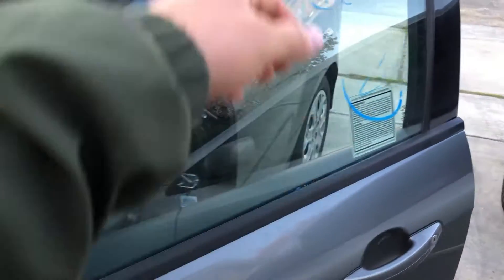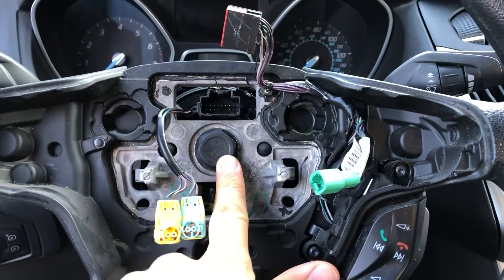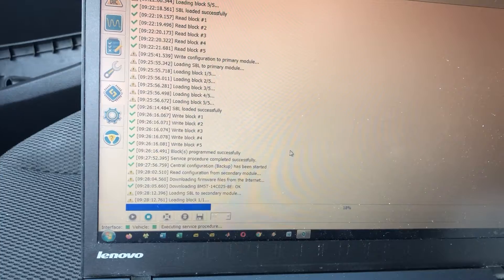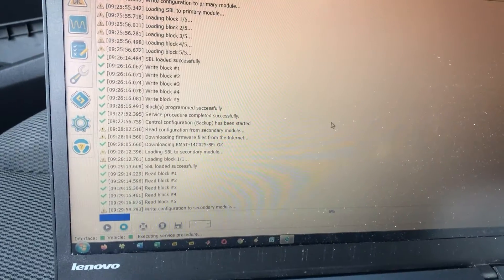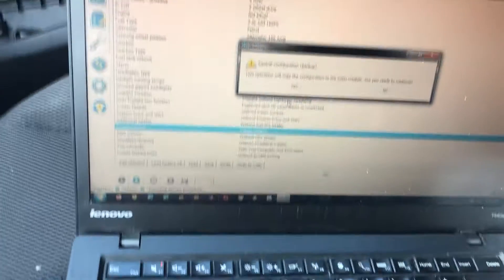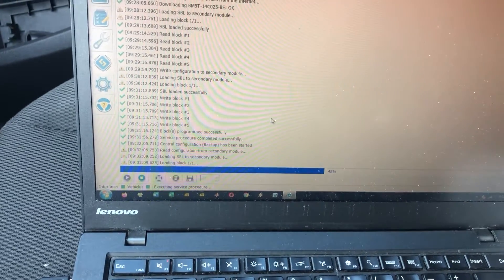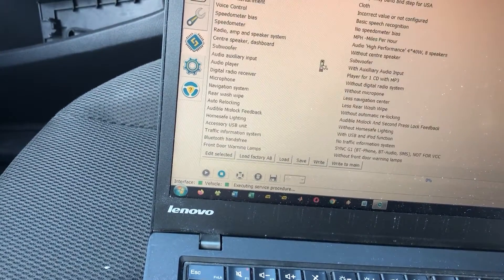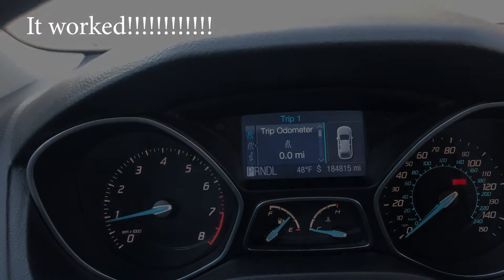Add Cruise Control to Ford Focus 2012-2014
I added the OEM cruise control to my 2012 Gen 3 Focus SE. This base model car did not come with cruise control. You need the steering wheel, and cruise control buttons from a car that came with factory cruise control (common at junkyards) . No clock spring needed. You then can program the IPC and BdyCM modules via Forscan and a windows PC. You will need the special adapter (like $25 on ebay/amazon). See this link for how to remove the steering wheel

Look up some tutorials on how to connect with Forscan.